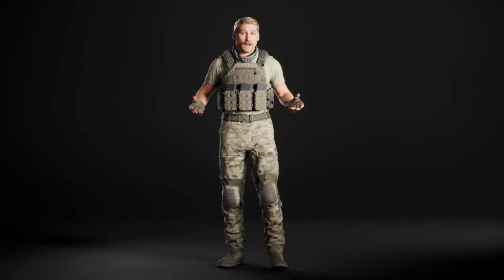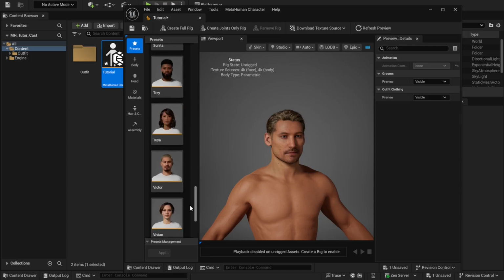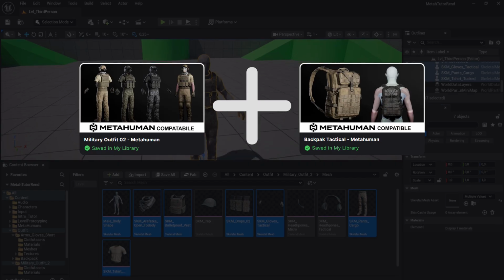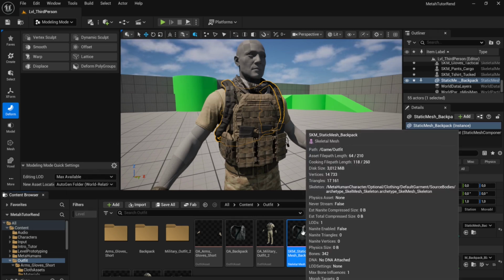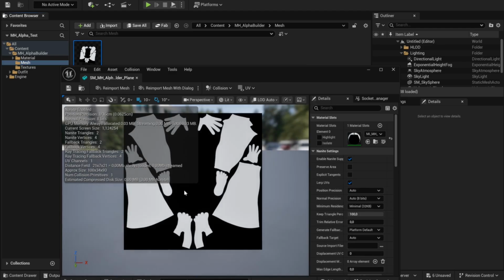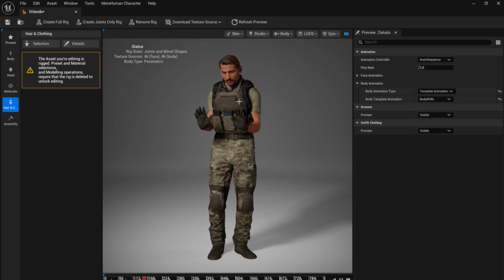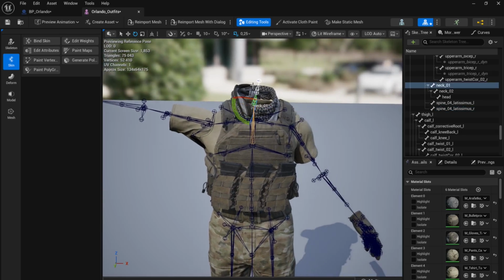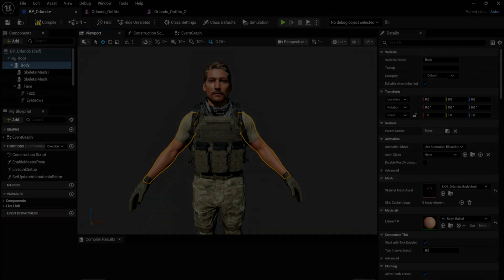How to Use Metahuman Outfits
This is a lesson in which we cover the basics of working with Metahuman Outfits and break down the most common problems.

00:00 - Main Part
03:22 - Remove Unnecessary Elements
04:29 - Combine Multiple Assets
07:38 - Metahuman Alpha Mask Creator
11:00 - Correcting Weights After Rigging